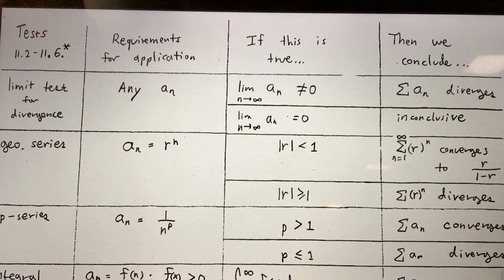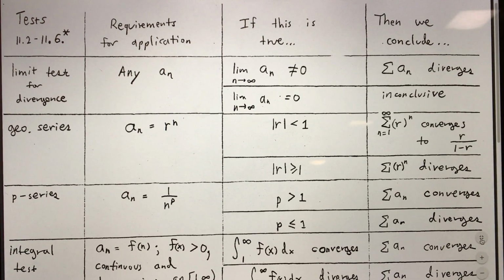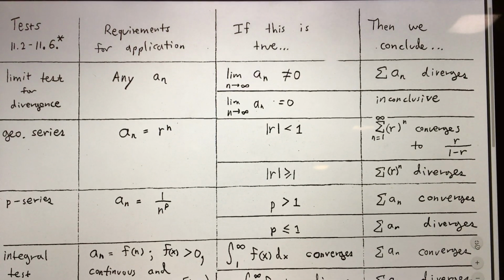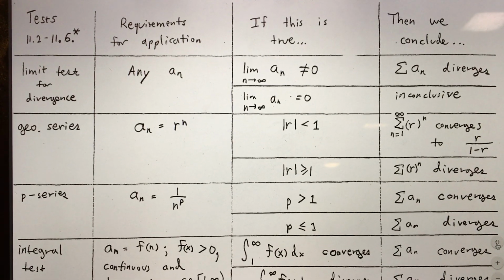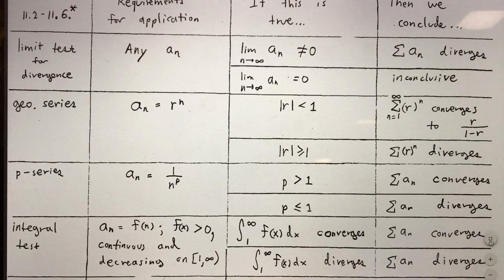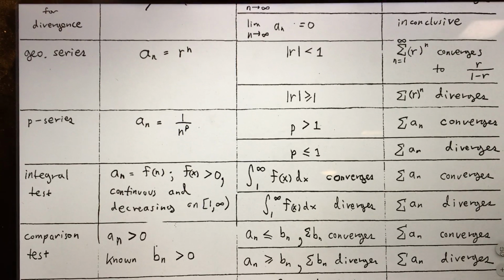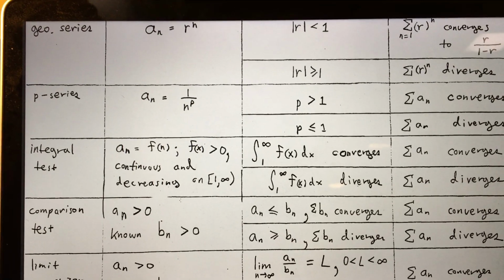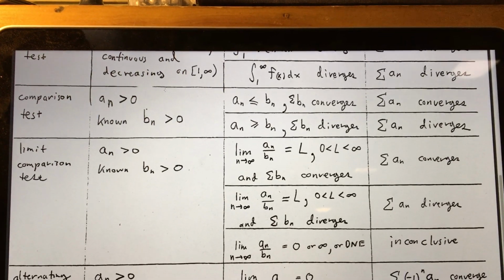calc 2 day 22 part 3